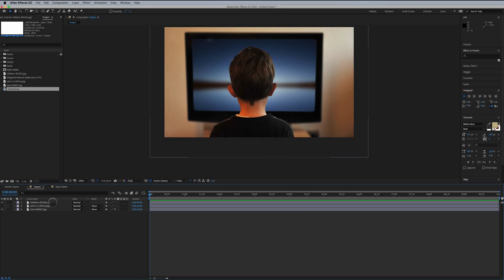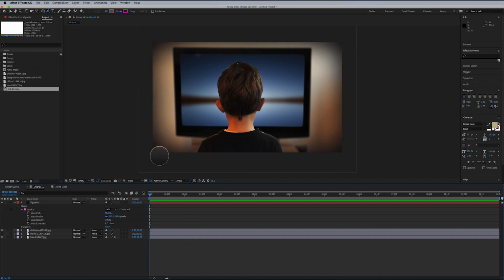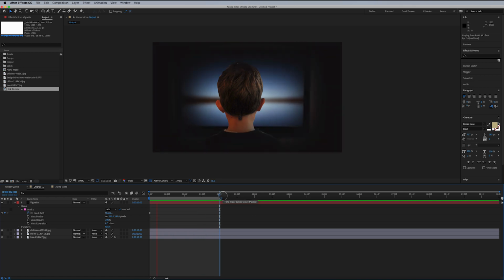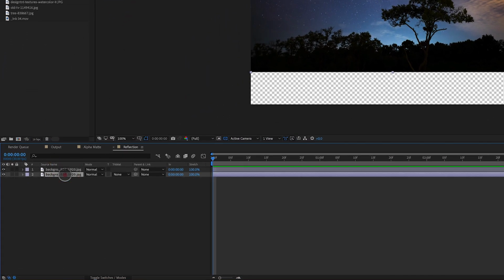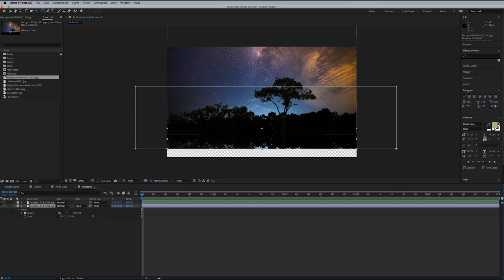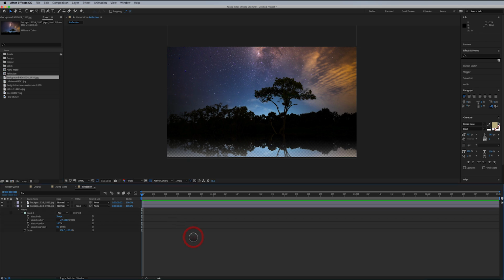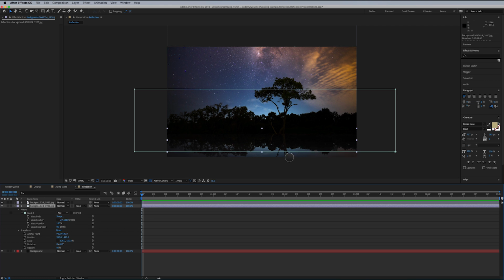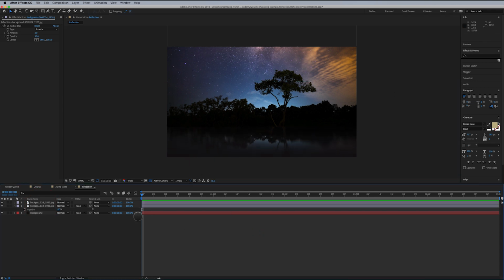013 Vignettes and Reflections